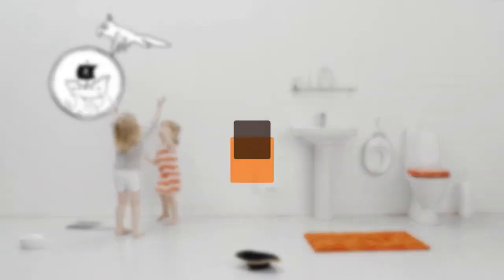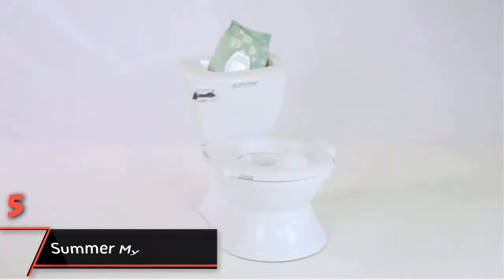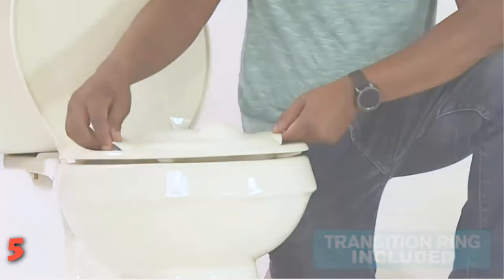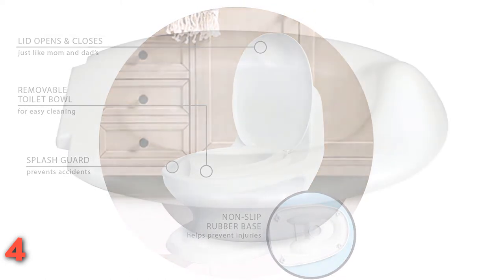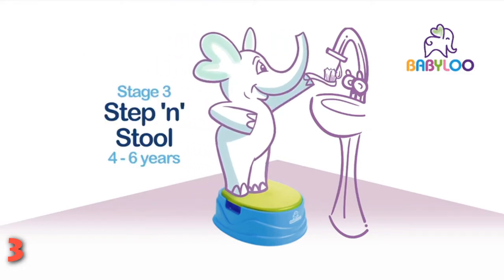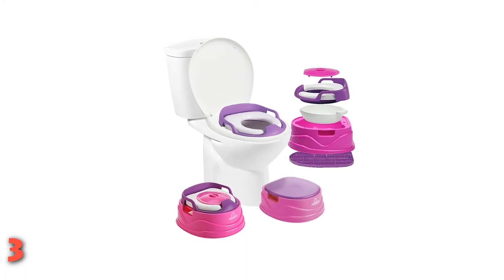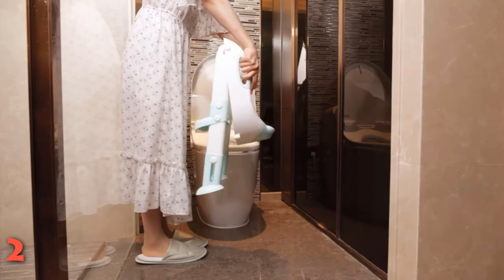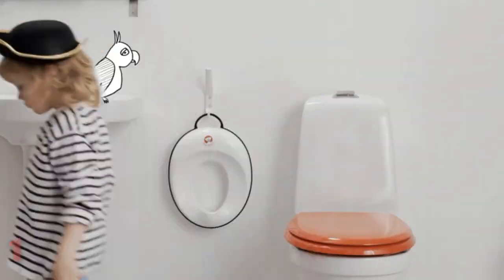Best Potty Training Seats and Chairs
5.  Summer My Size Potty.

4. Nuby My Real Potty Training Toilet.

3. Babylon Bambino Potty 3-in-1.

2. SKYROKU Potty Training Seat with Step Stool Ladder.

1. BabyBjörn Toilet Trainer.